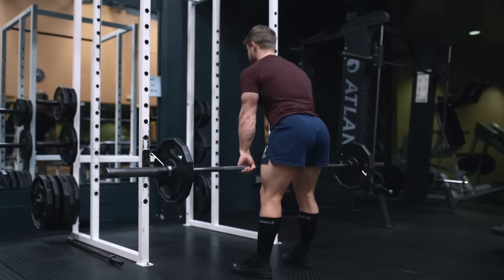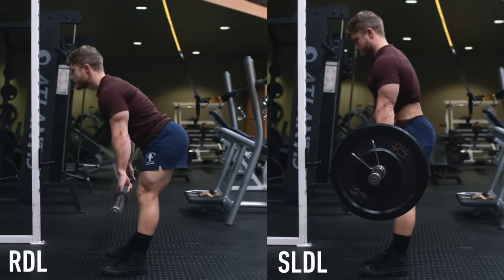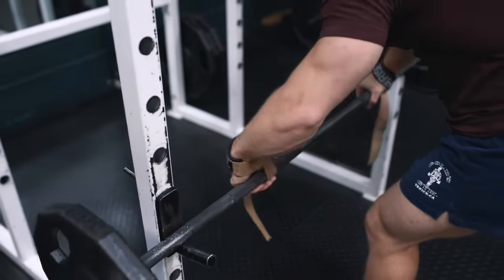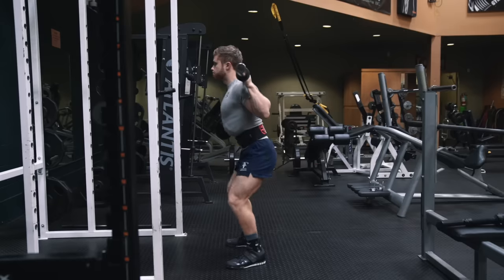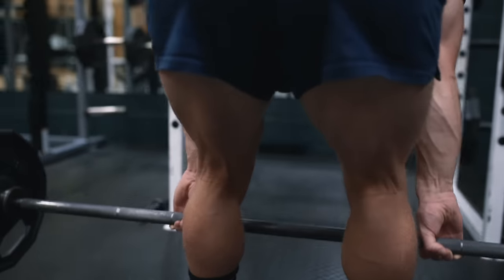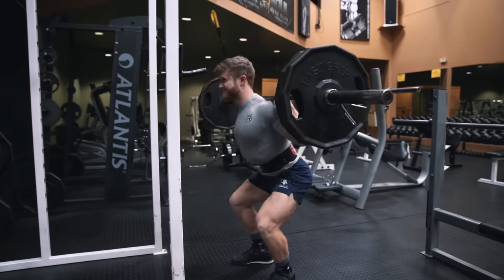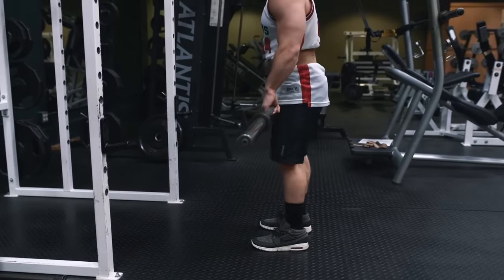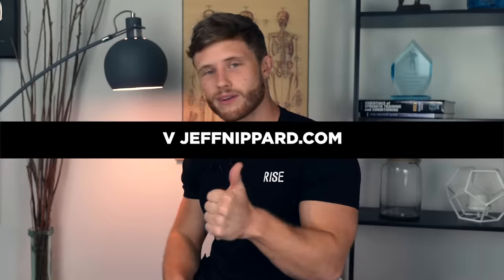HOW TO DO ROMANIAN DEADLIFTS (RDLs): Build Beefy Hamstrings With Perfect Technique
In this video we're looking at proper technique on the Romanian Deadlift (RDL) to maximize hamstrings development while avoiding mistakes and injury.